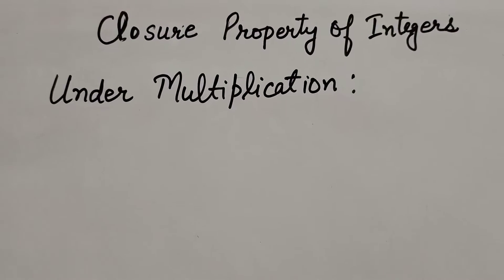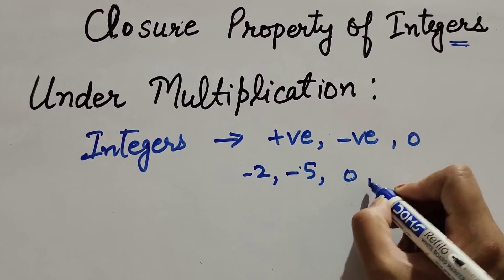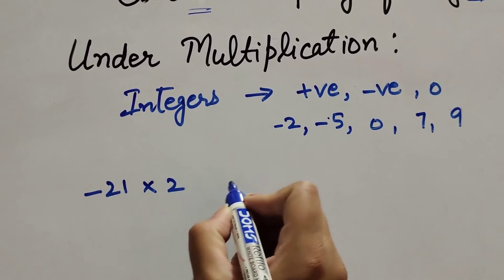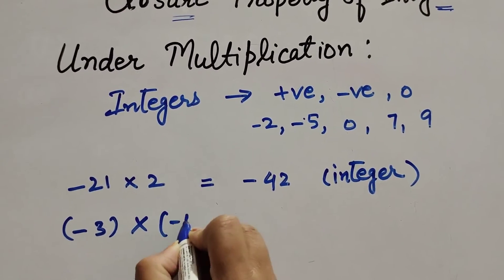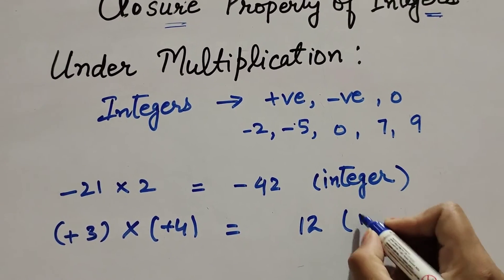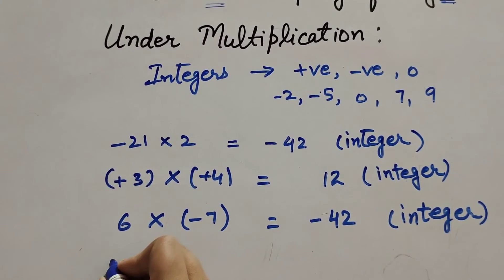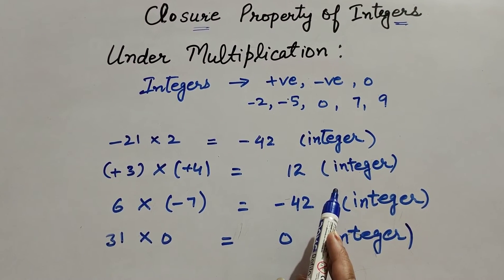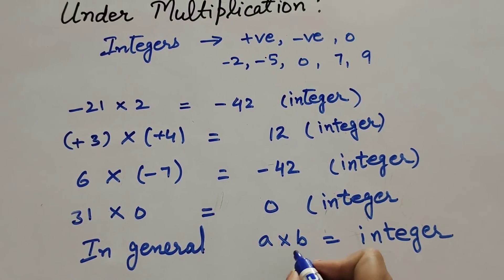closure property of integers under multiplication || Its Study time|| class 7 maths ch - 1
Book NCERT
Topic :- closure property of integers under multiplication

Content cover

1. What is closure property of multiplication?
2. Are integers closed under multiplication?
3. Is closure property closed under multiplication?
4. Closure property multiplication of integers.
5. Properties of multiplication of integers.
6. Properties of integers under multiplication
7. Are integers are closure under multiplication

Thanku.